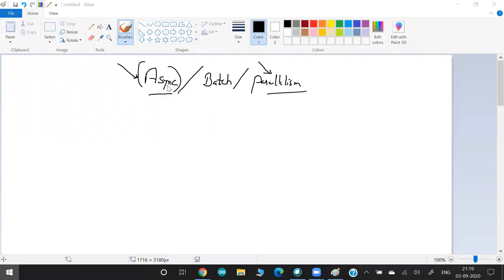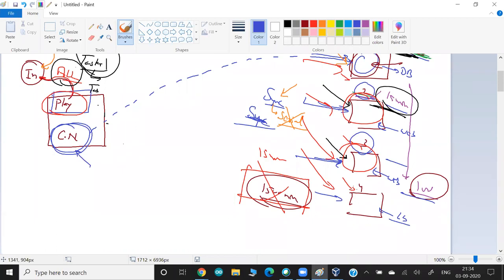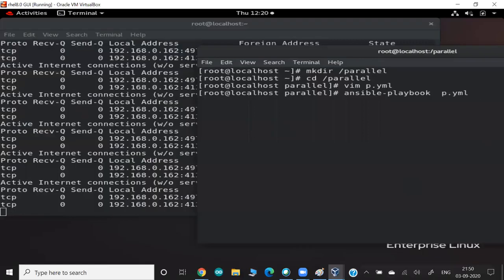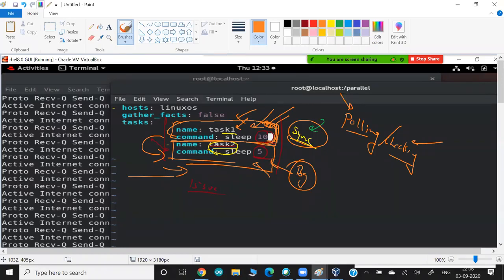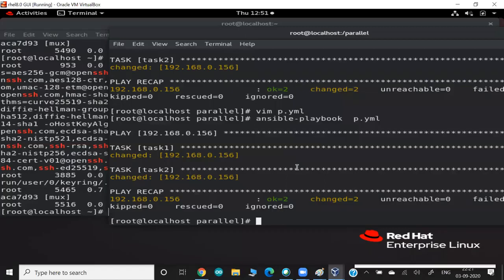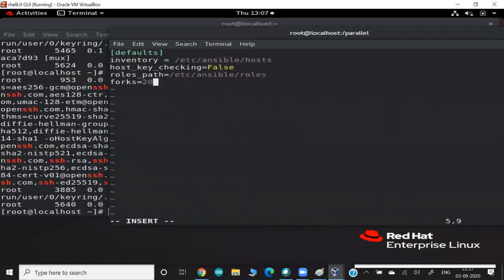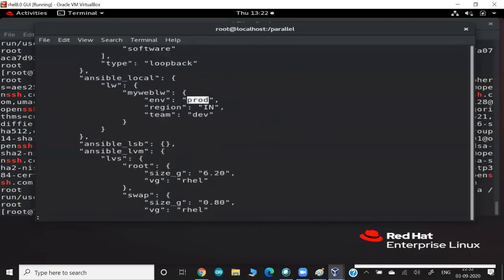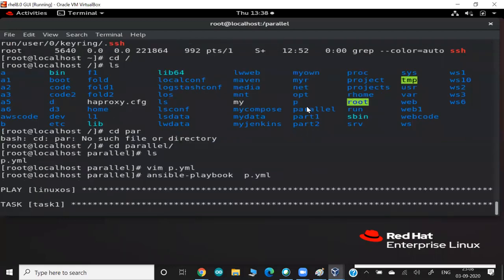Ansible(RH294) #20 | Red Hat Enterprise Linux Automation With Ansible (RH294)